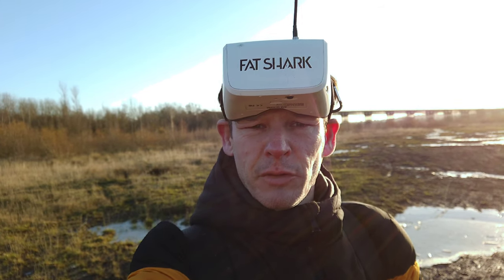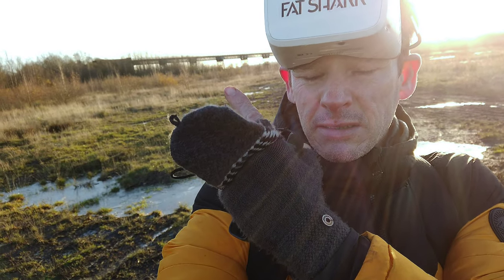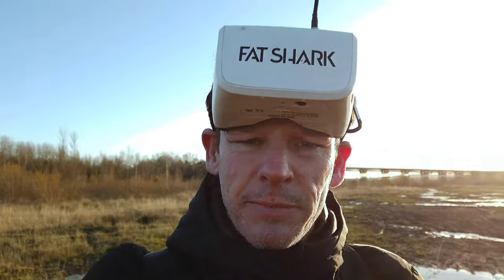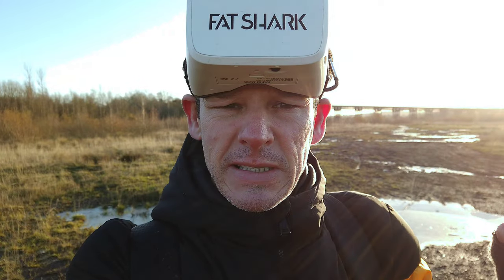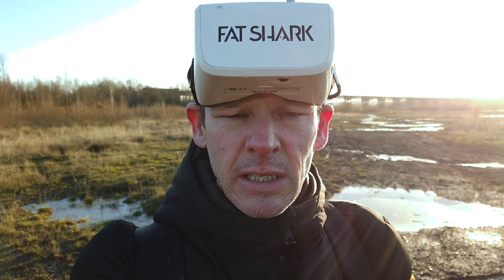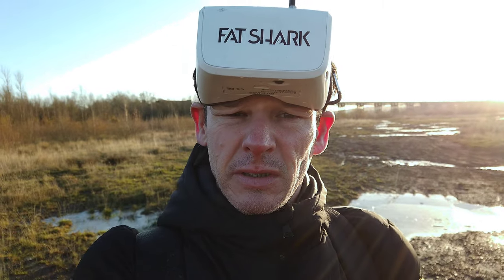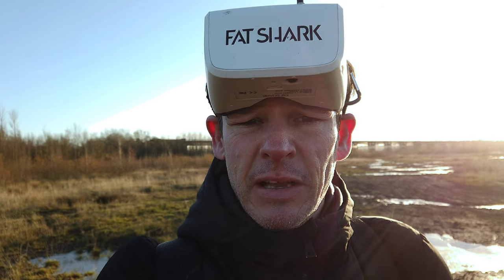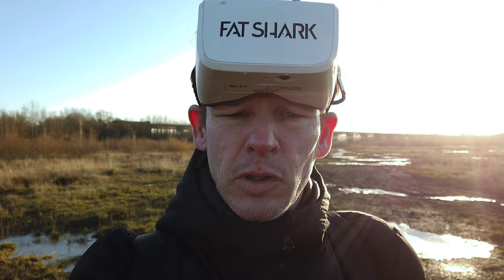Flying under around Bennerley Viaduct